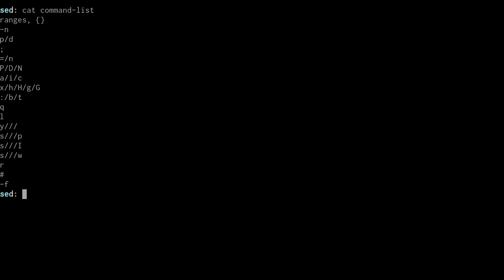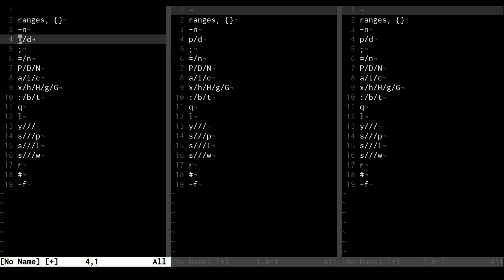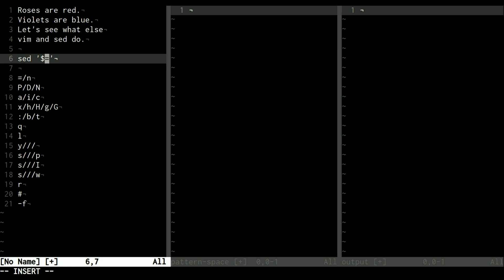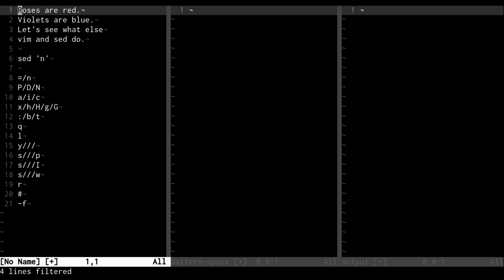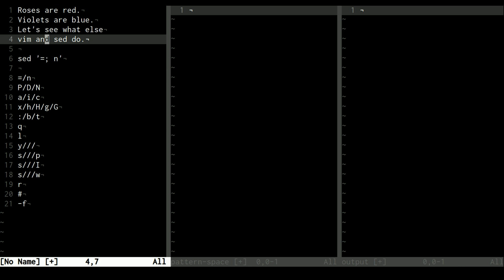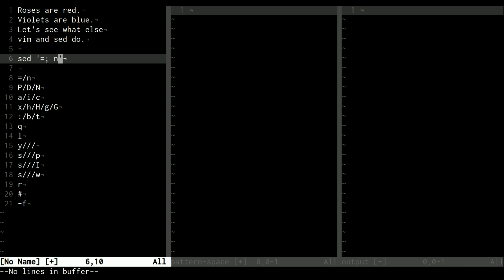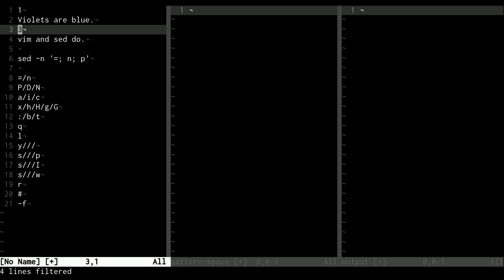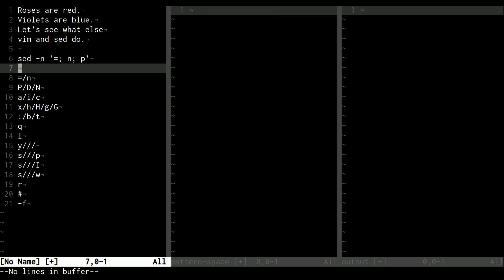Understanding how sed works 2/4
Second part of the tutorial on sed.